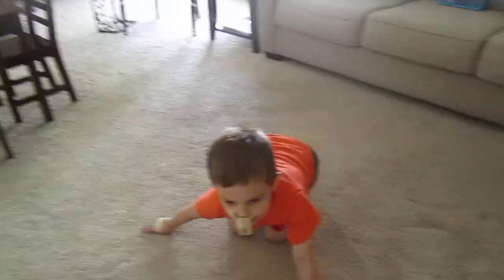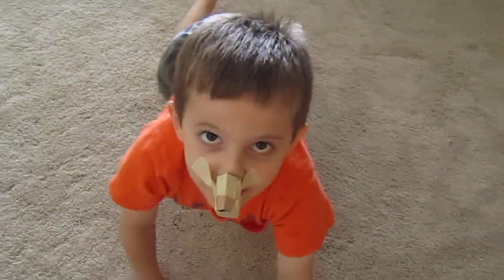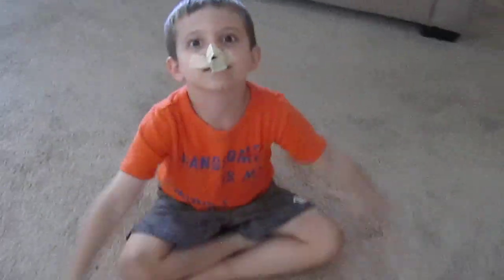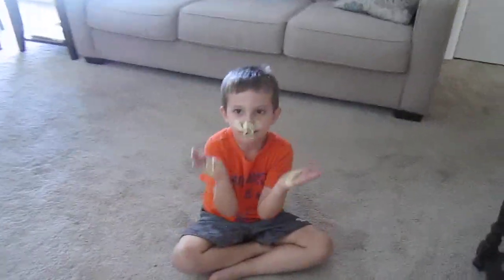What Carson does behind the videos...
carson puts cardbord with tape on his nose